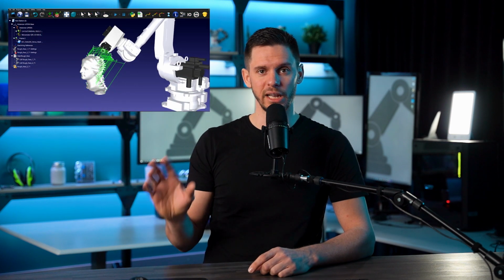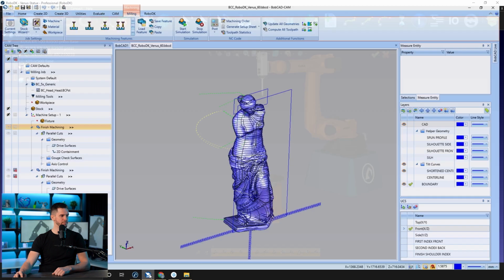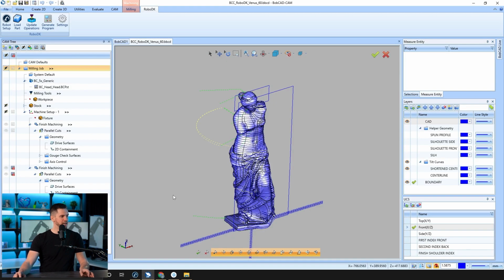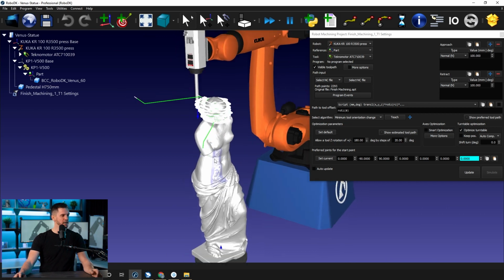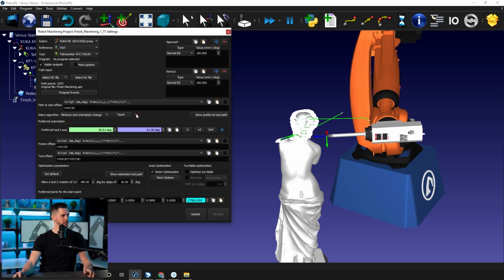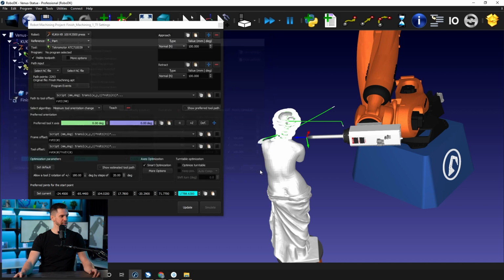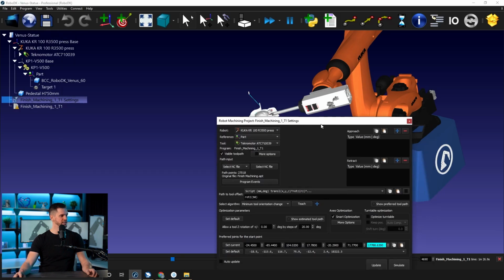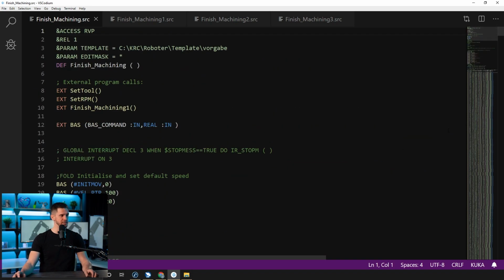RoboDK - BobCAD-CAM Plugin - 02 - Robot Milling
We are happy to announce our latest integration with BobCAD-CAM! With this new plugin it will be easier than ever to bring your manufacturing project from BobCAD-CAM to RoboDK and to your robot.

In this video, we will show you how to set up your robotic station for a big part with a turntable using the RoboDK BobCAD-CAM plugin.

Table of content:

00:00 Introduction
01:06 Synchronizing robot and turntable
02:19 Import part from BobCAD
04:14 Optimize path
06:10 Robot panel
08:20 Optimization parameter window
10:03 Simulation check
12:13 Generate robot program

RoboDK Inc.
1250 Rene Levesque West, Suite 2200